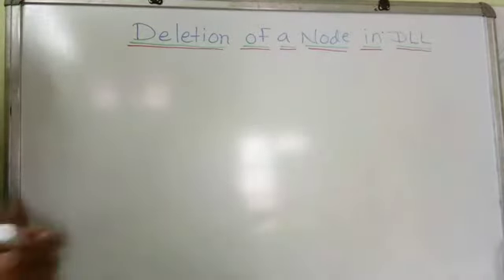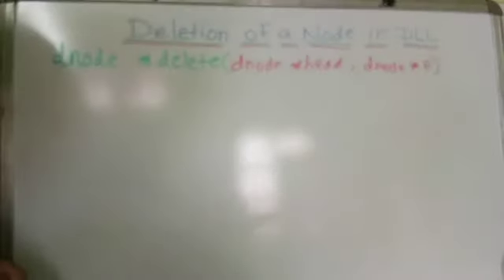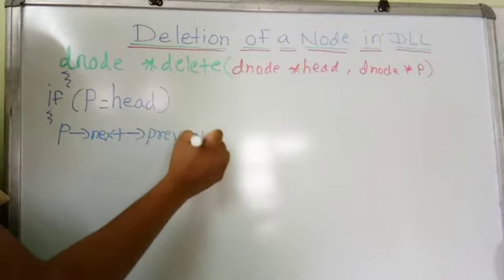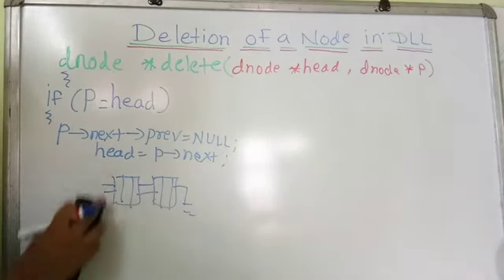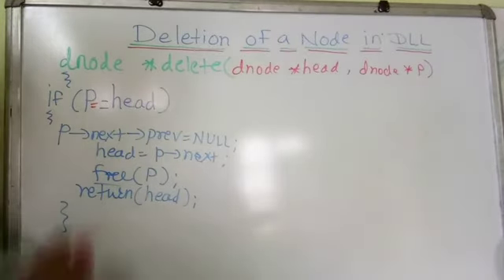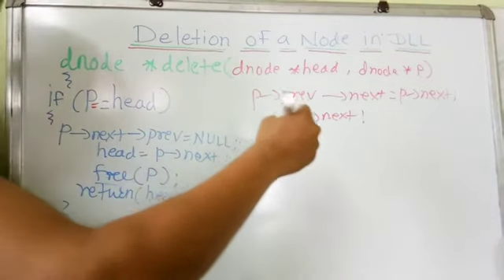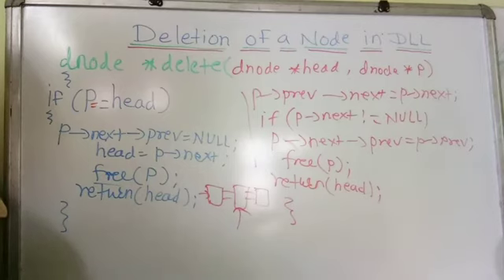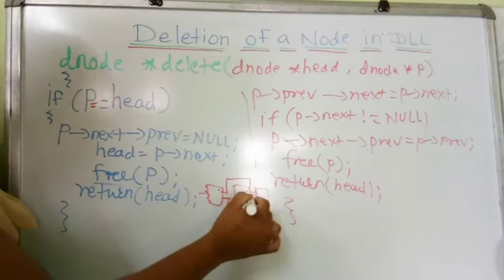Deletion Of Node In Doubly LL